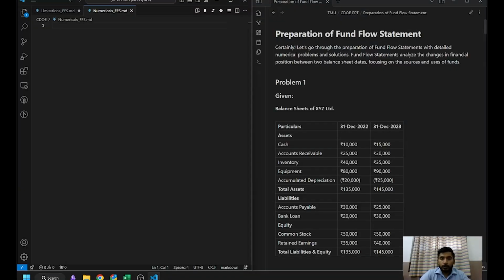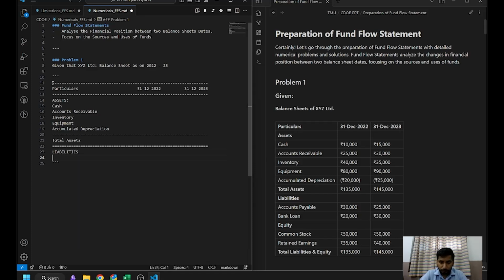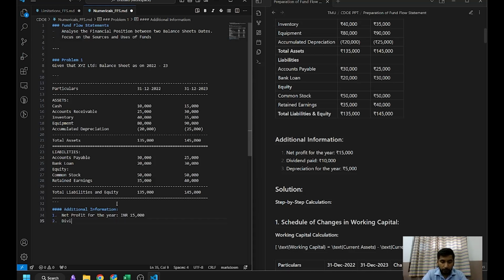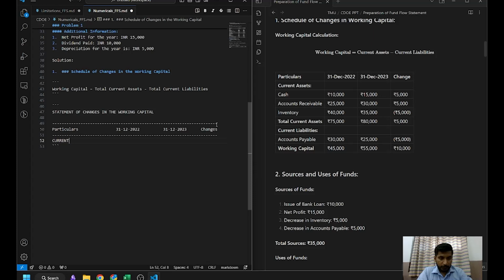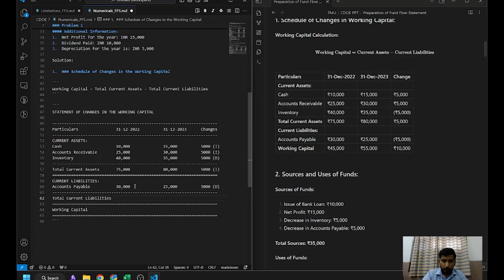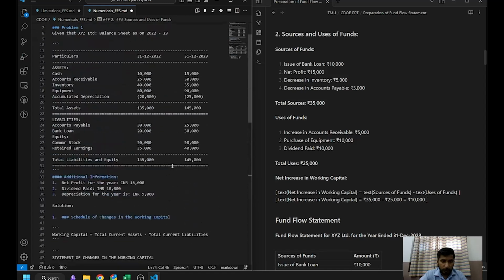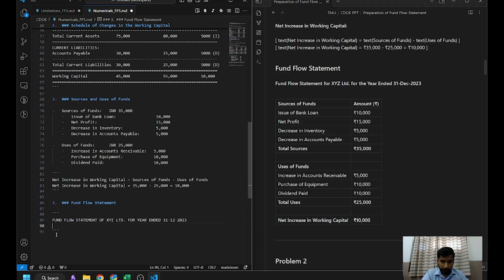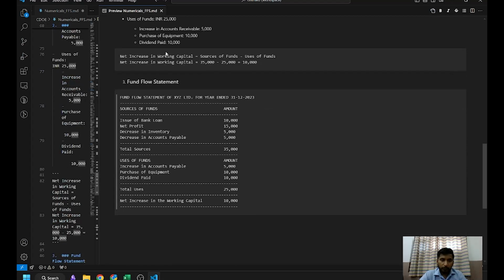Unit 3: Numerical 1